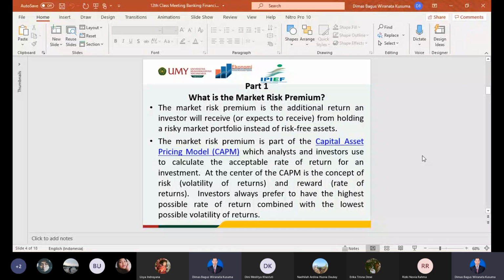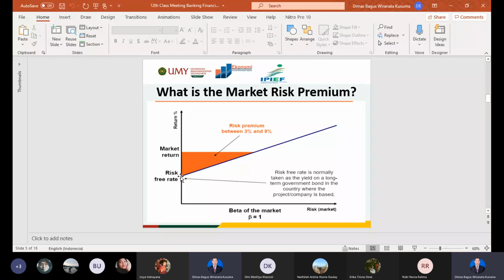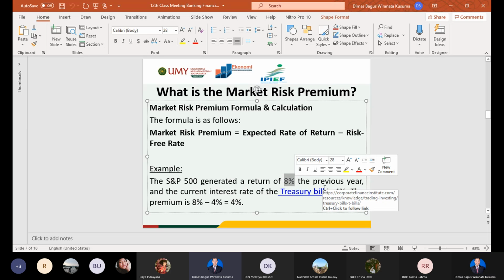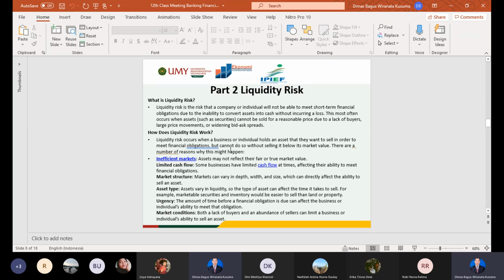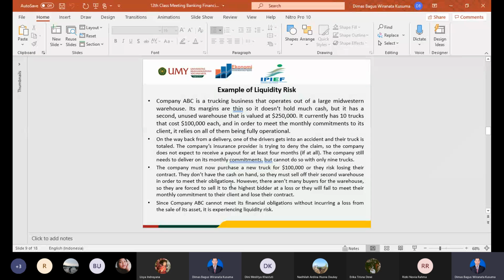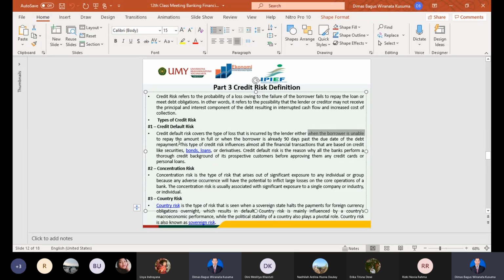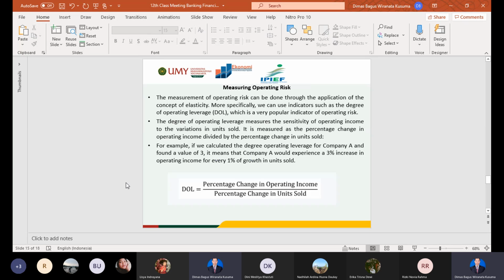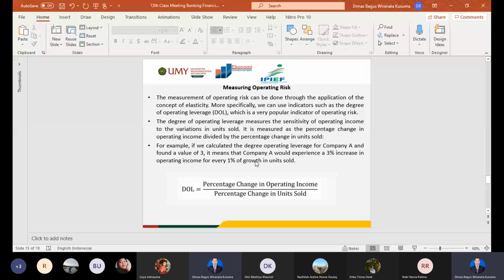12th Class Meeting Banking Financial Management IPIEF